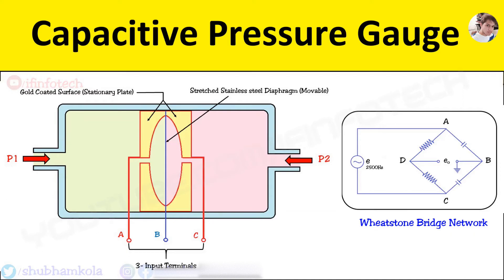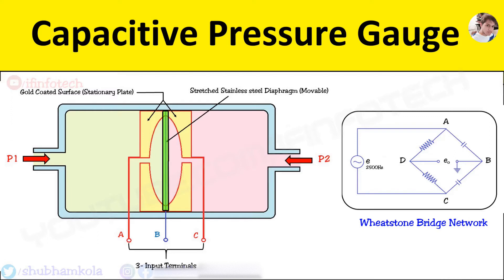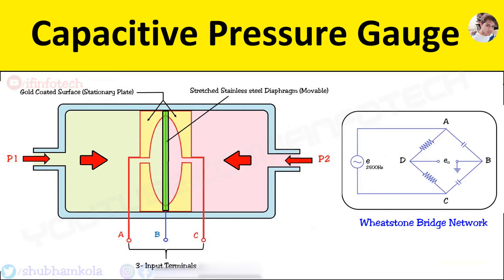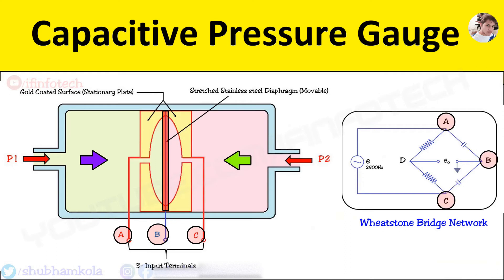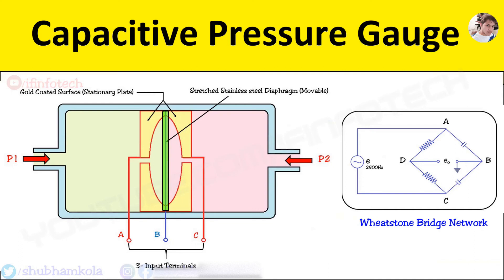Capacitive Pressure Gauge: Working Principle, Wheatstone Bridge Circuit [Animation Video]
How Capacitive Type Pressure Gauge Works

Timestamps
0:00 - Start
0:05 - Construction of Capacitive Type Pressure Gauge
0:29 - Working of Capacitive Type Pressure Gauge
0:34 - Wire Terminals in Capacitive Type Pressure Gauge
0:47 - Wheatstone Bridge gets Balanced
0:57 - Wheatstone Bridge gets Unbalanced
1:19 - Advantages of Capacitive Type Pressure Gauge
1:29 - Disadvantages of Capacitive Type Pressure Gauge